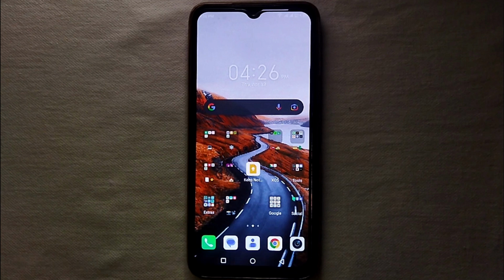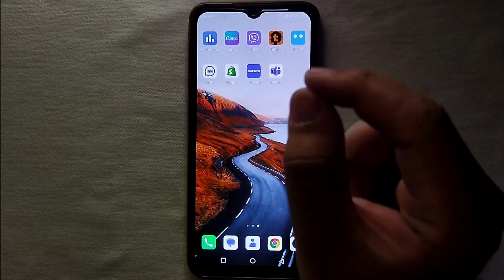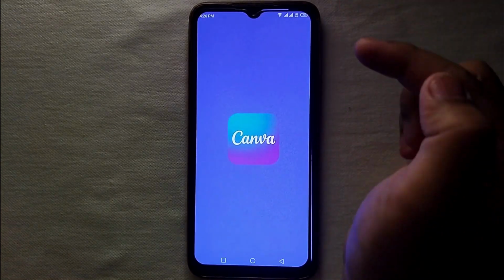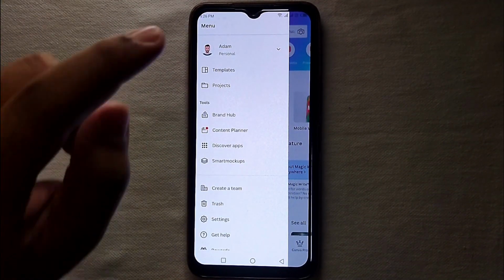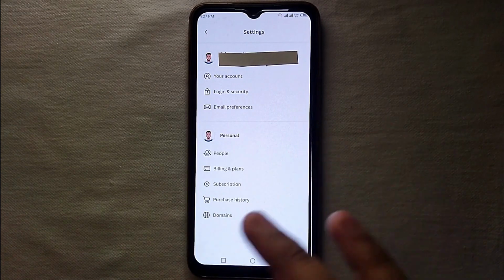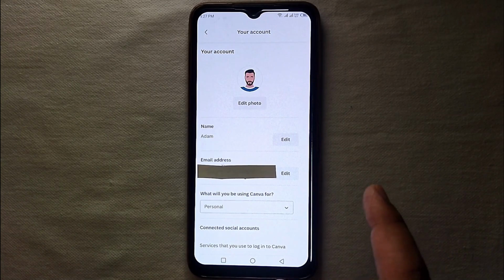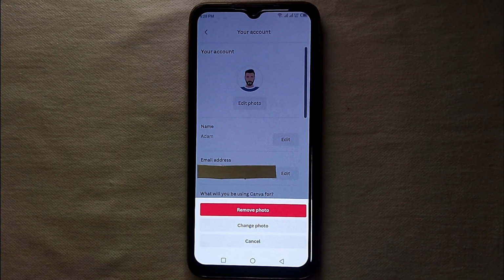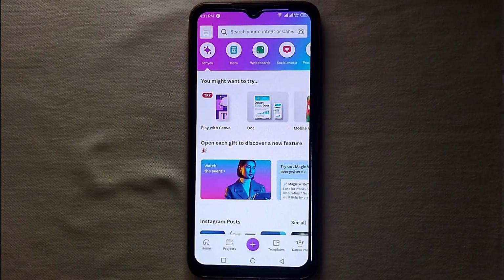✅ How To Change The Profile Picture On Canva 🔴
About this tutorial:

Canva is a web-based graphic design platform that allows users to create a wide variety of visual content, including social media graphics, presentations, posters, flyers, infographics, and more. It provides an intuitive drag-and-drop interface and a vast collection of templates, stock photos, illustrations, icons, and fonts, making it easy for anyone, regardless of design experience, to create visually appealing and professional-looking designs.
With Canva, users can choose from pre-designed templates or start from scratch to customize their designs. The platform offers a range of design elements and tools, including text editing, image cropping, photo filters, shapes, and color palettes, enabling users to personalize their creations. Users can also upload their own images and incorporate them into their designs.
Get in touch!